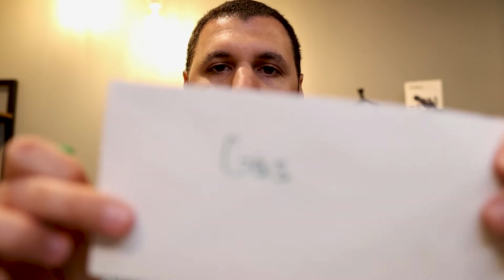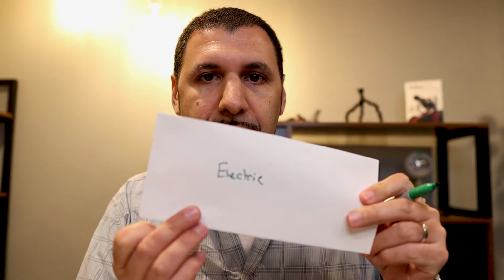The Envelope System For Beginners - How to Make it Work for You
I was taught how to budget and save money as kid. Yes my dad is/was a CPA (certified public accountant). Watching him create graphs and money managing calculations by hand with a ruler and dot paper, it was a good childhood...

Following this easy to use system is one of the oldest and best ways to budget your money towards blowing up your savings.

Recommended envelopes

Equipment I use:
Gorilla Pod